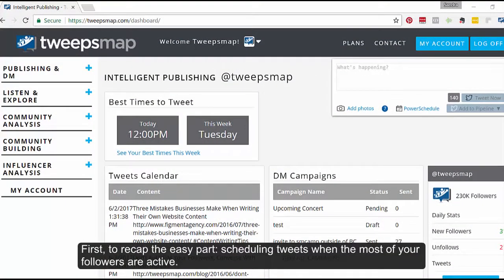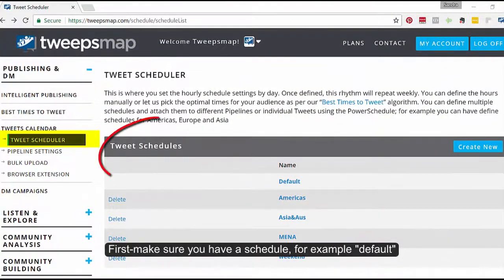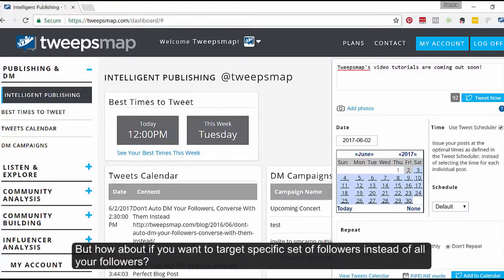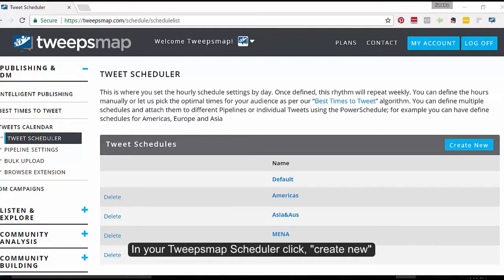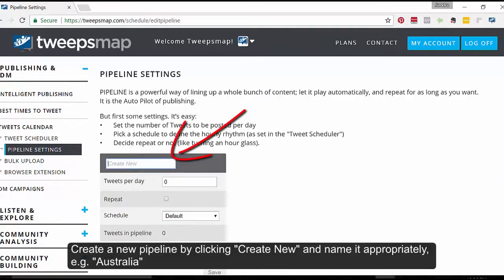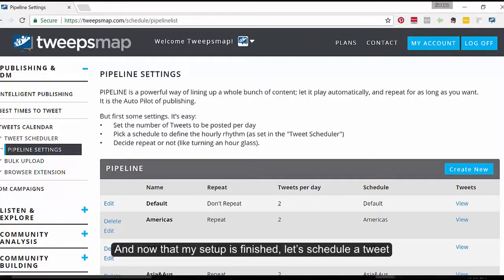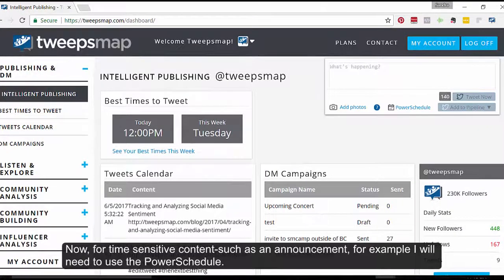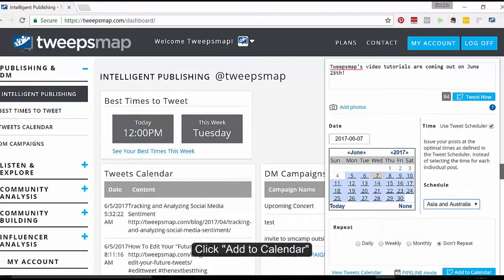How to Schedule Tweets for Your Followers in Different Time Zones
Our scheduling tool schedules your tweets when most of your followers are active, hence increasing engagement. But how about if you want to target and optimize for a specific set of followers instead of all your followers? For example - you want to make sure followers in Australia see your tweets. We can handle it too. This is not the default setup, and it’s really a hidden Tweepsmap gem many don’t know about but are about to uncover!

0:23 – Scheduling tweets when most of your followers are active
0:35 – Tweepsmap’s “best time to tweet” algorithm
0:49 – Tweet scheduler
1:20 – Targeting a specific set of followers and geography
1:49 – Defining multiple schedules for different time zones
2:11 – Creating Pipelines for each schedule
3:24 - PowerSchedule for time sensitive content in different time zones

New to Tweepsmap? Begin exploring the leading intelligence, publishing and listening platform for social media. Get deep analytics of your followers, followers of competitors and trending topics within your target audience so that you can design targeted and cost effective marketing or ad campaigns, and grow your revenue. Use Tweepsmap’s extensive publishing tools to drive engagement and build your community.

Related to this video is “How to build a calendar that fits my needs” where you will find out that our calendar is not your run of the mill social media scheduler. We hope you check it out too.